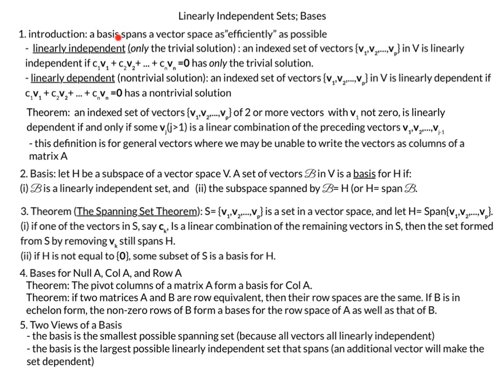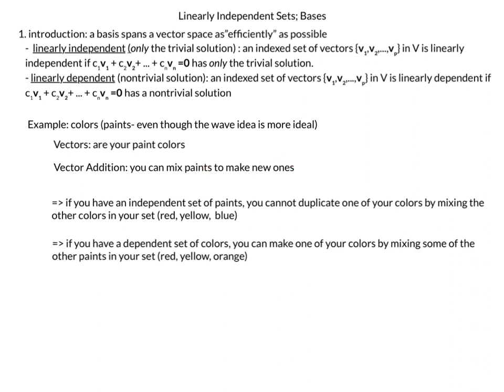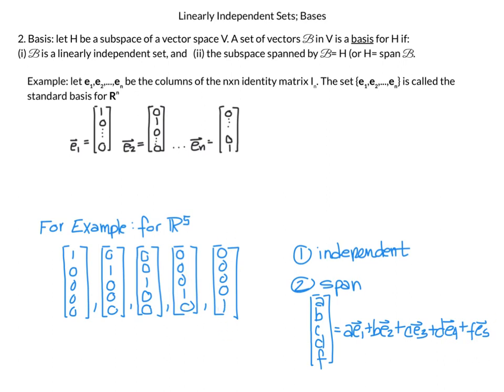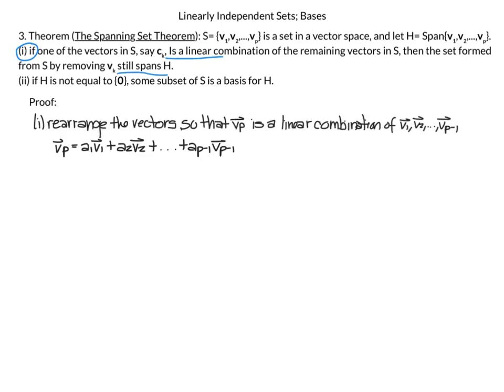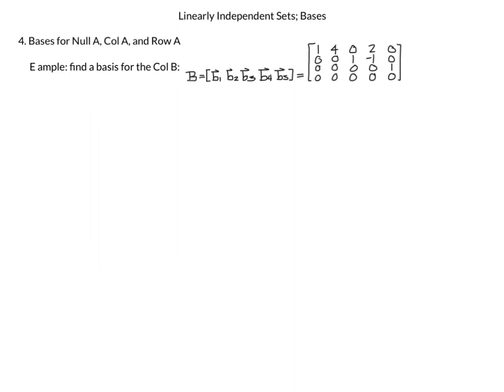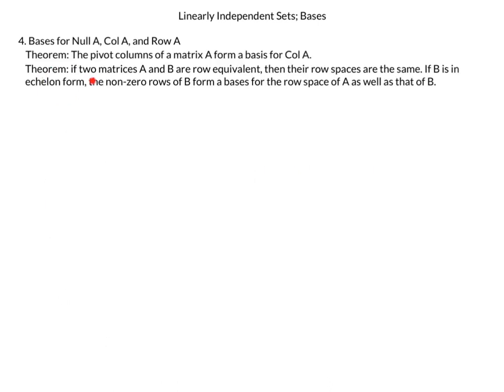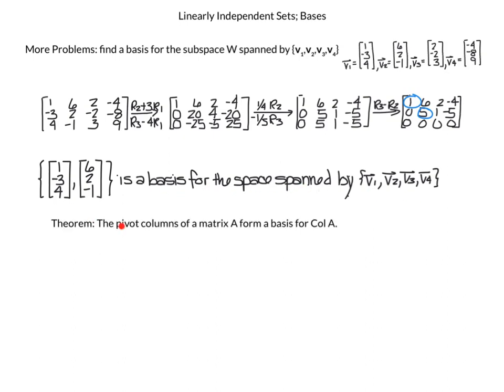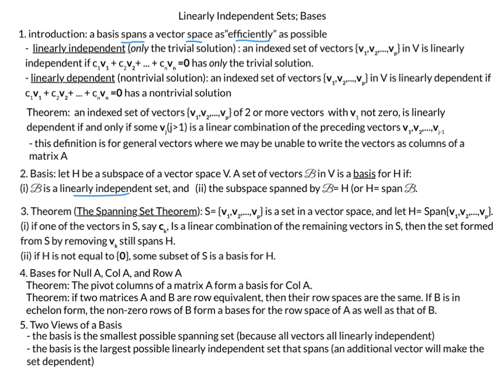Linear Algebra & Its Applications Ch4.3: Bases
This video covers Linear Algebra & Applications: Basis. Topics include:
- Linear Independence of General Vectors
- definition of Basis with several examples: span, independence
- Basis of Null and Column Space
- Basis of Row Space
- Linear Transformations and Basis
- Basis as a minimal spanning set and largest independent set